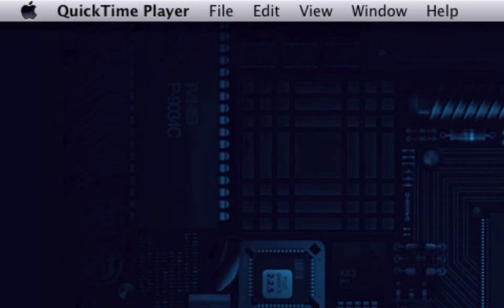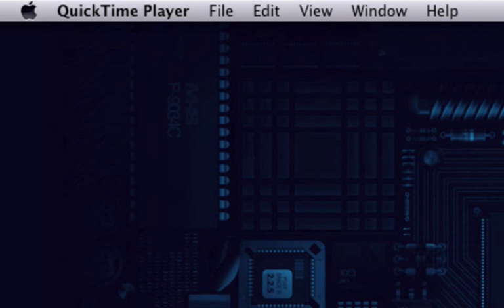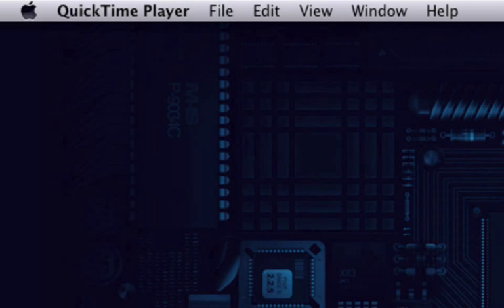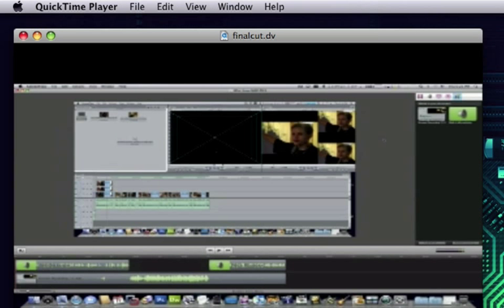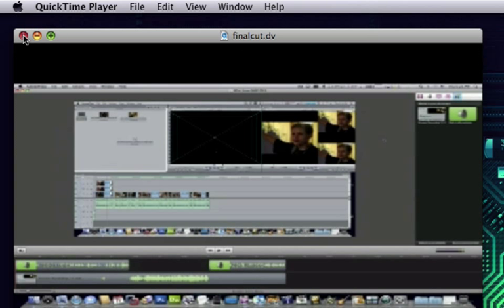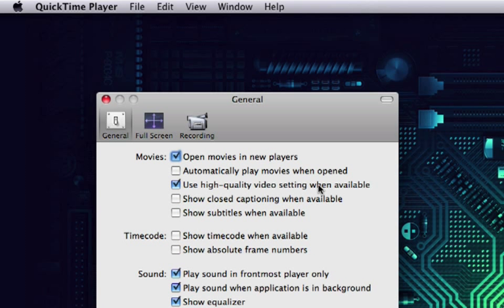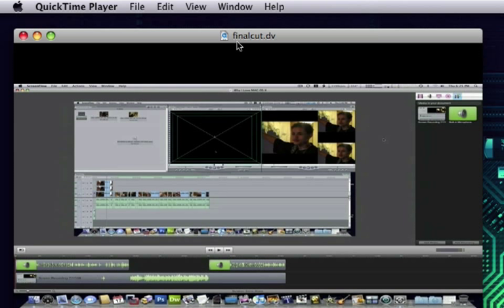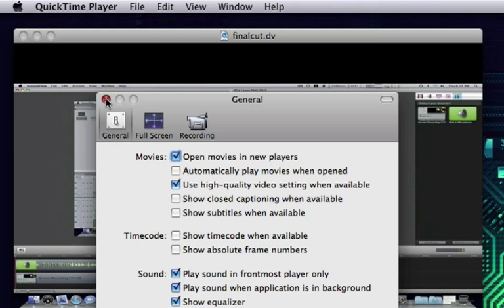QuickTime DV Video Quality Settings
QuickTime DV Video Quality Settings Ever play a dv video on quicktime just to find its all fuzzy looking, well it's usually due to quicktimes default settings of playing a low quality version of the video, a simple change in the preference can fix that watch my video tutorial on it.